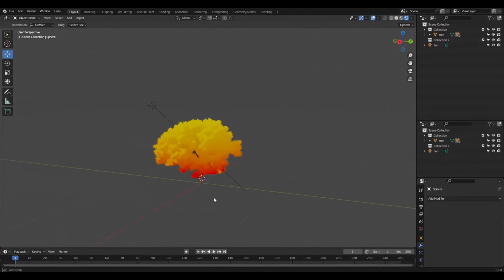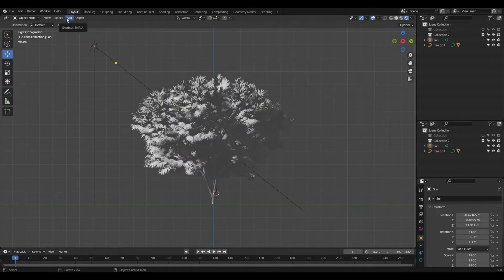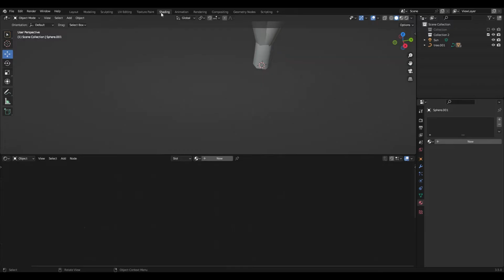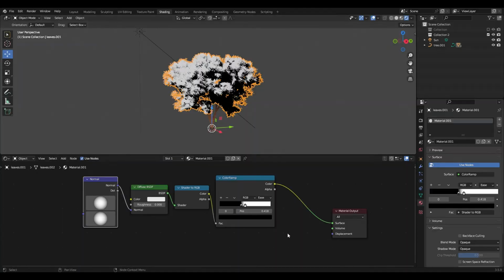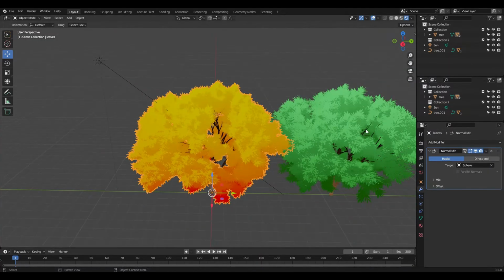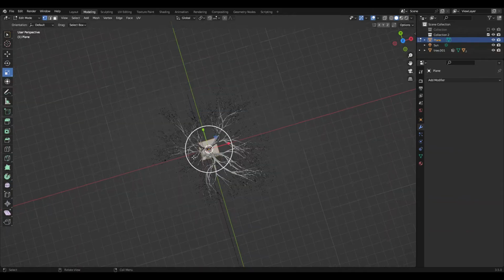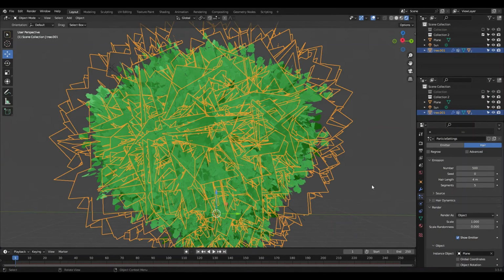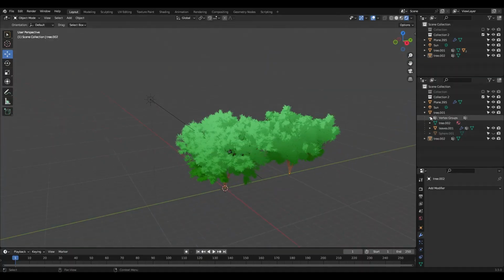Blender Tutorial: Anime Trees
You will need to enable the built in addon sapling tree gen for this tutorial!